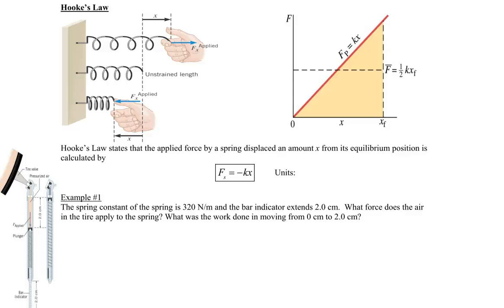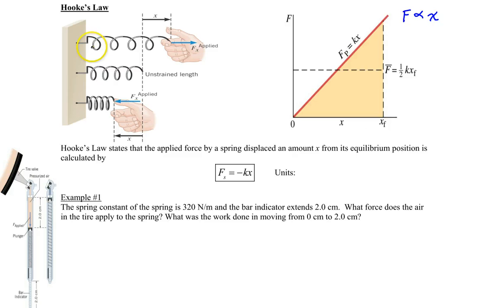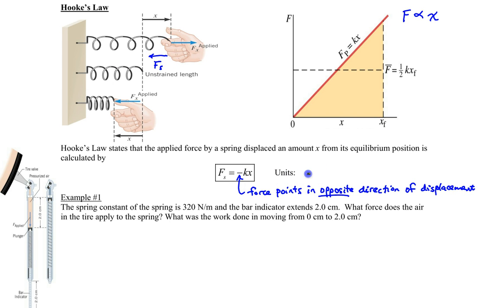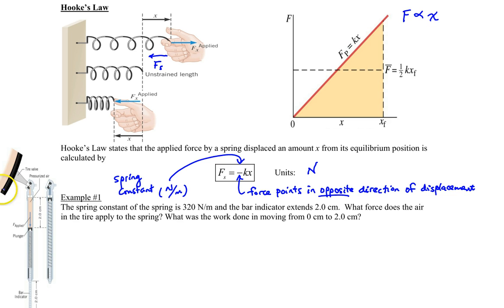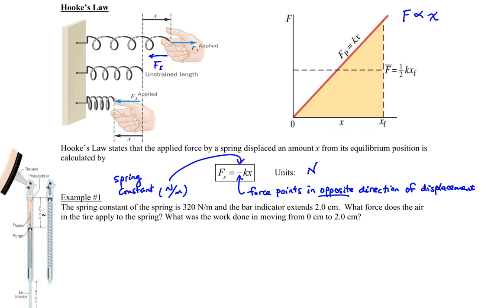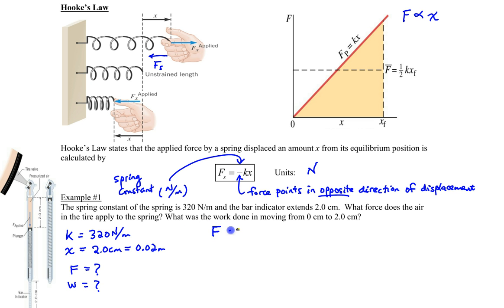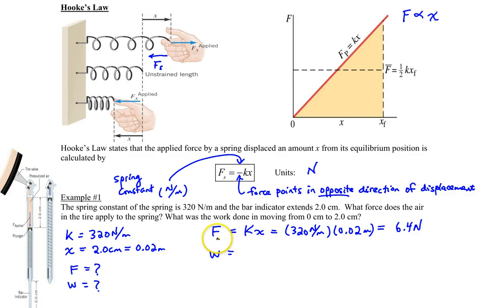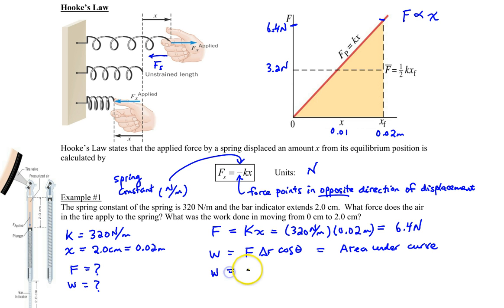Chapter 10, Example #1 (Hooke's Law)